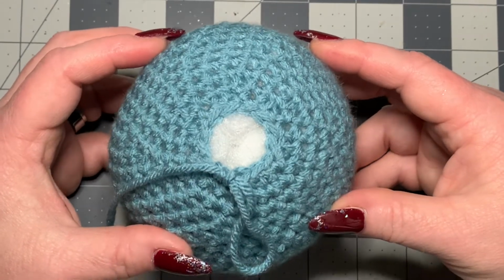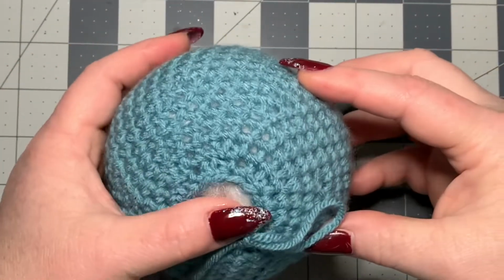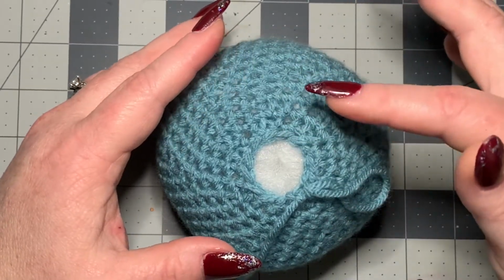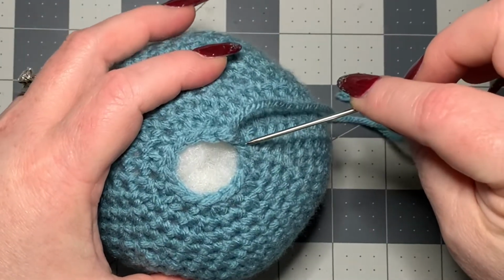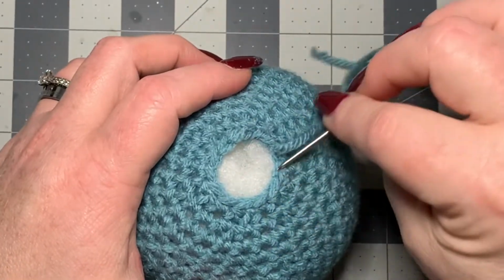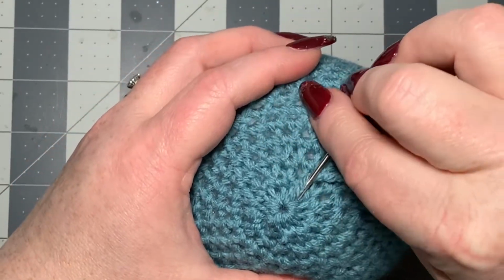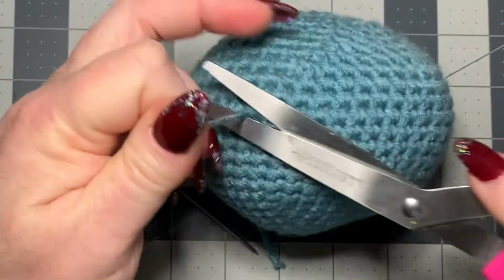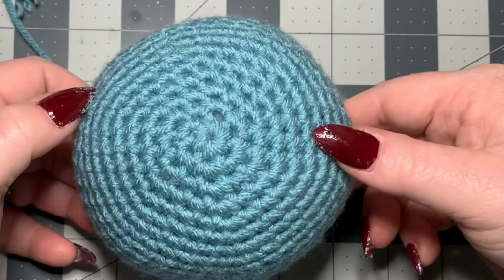How To Close and Finish All Amigurumi Projects/Amigurumi Crochet Beginner Easy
For this project I used: Weight 4 yarn
- 5.5mm hook, 5.5 mm Hook, 3.75 mm hook
- scissors
- darning needle
- stuffing
- stitch marker

Time Stamps:
Intro: 00:00
Materials: 1:14
Tutorial: 2:00